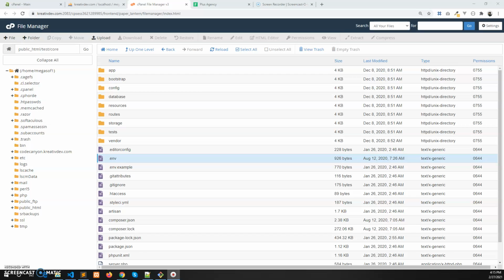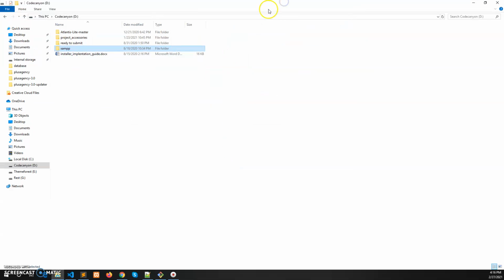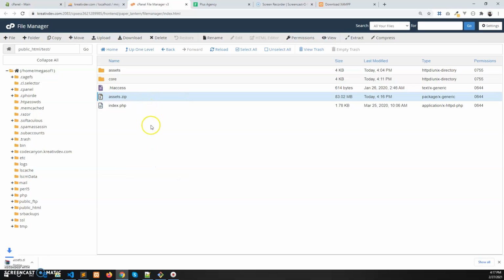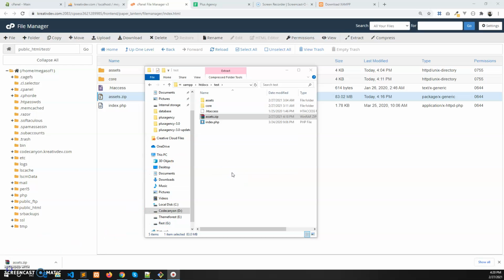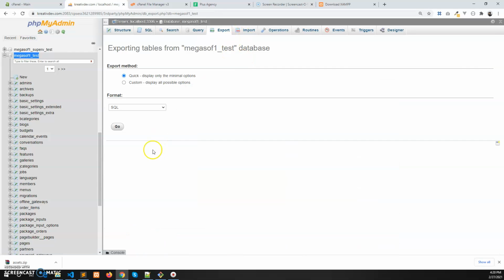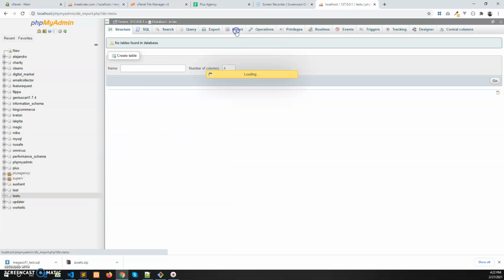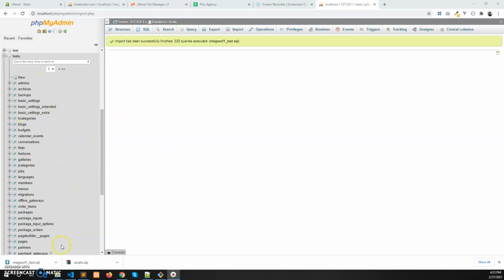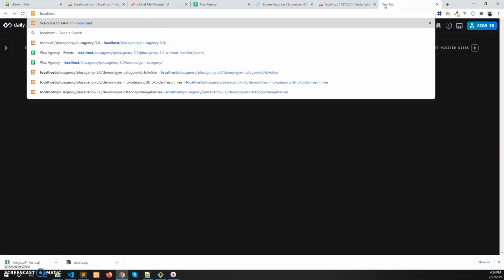Part 2 - How to update PlusAgency 2.7 to PlusAgency 3.0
The update procedure has 2 parts -
1. Download the project from live server & install in localhost / local machine (desktop, laptop)
2. Update the project in localhost / local machine & upload back to live server / hosting

NB: If you already know how to install from live server to localhost, then watch till 1:42​ mins of the Part - 1 video